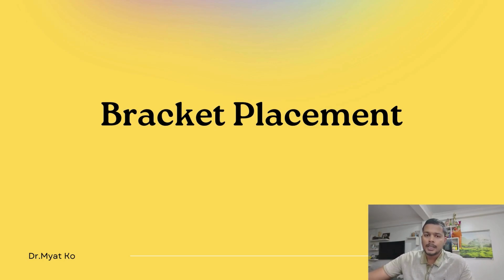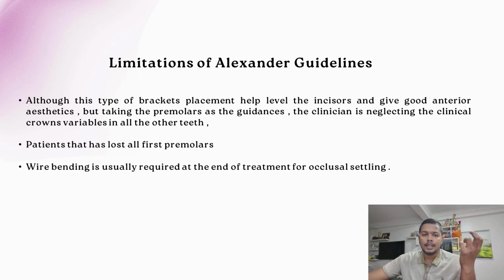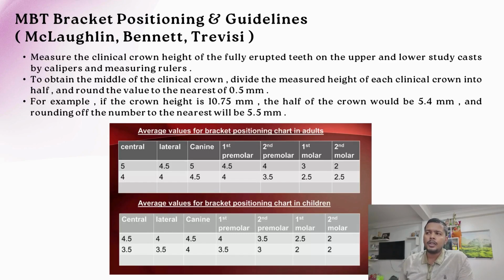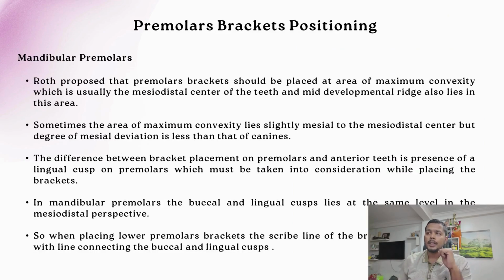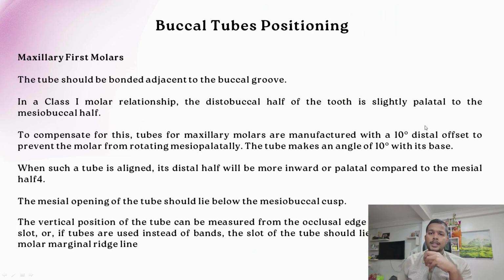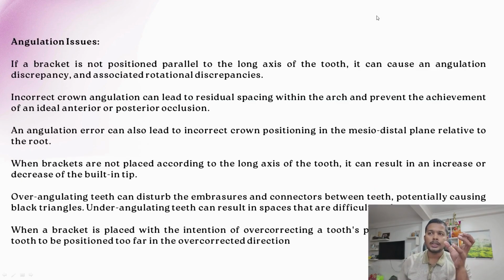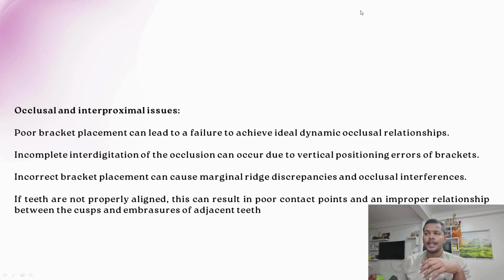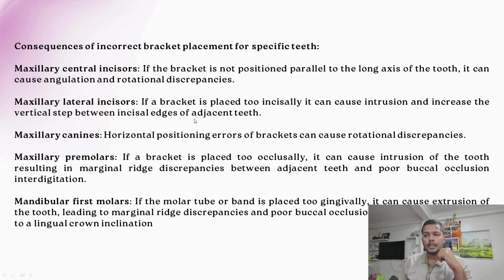Orthodontic Brackets Placement and Positioning ( English )